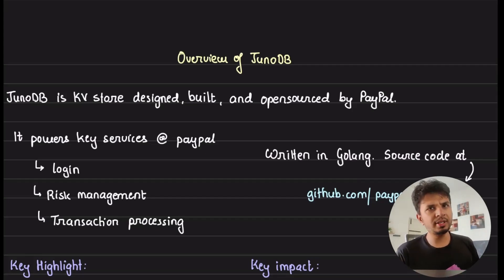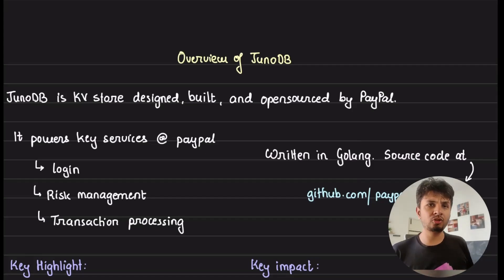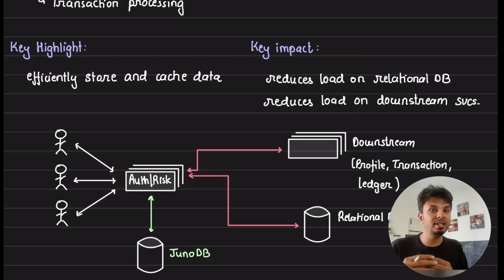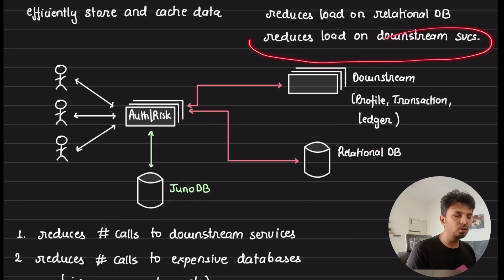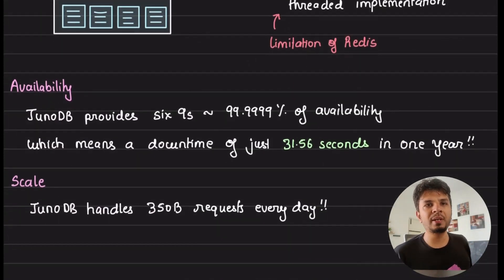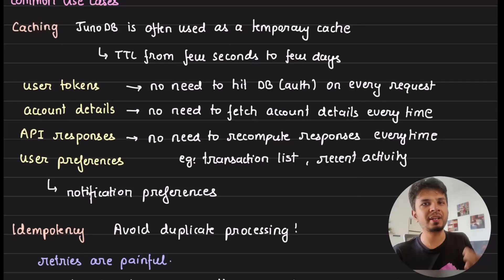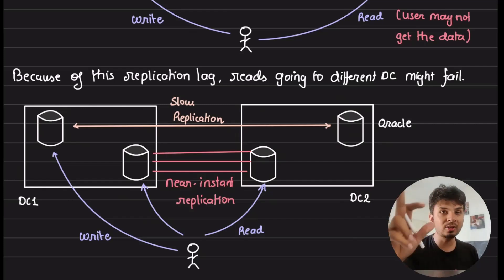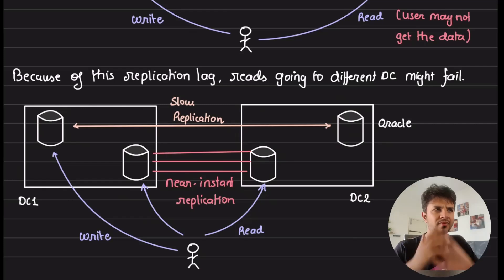Overview of JunoDB - an open source KV store by PayPal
In a recent video, I delved into PayPal's open-source key-value database, JunoDB. This distributed database aims to efficiently store and cache data, reducing the load on relational databases. By leveraging Golang and focusing on high concurrency, JunoDB caters to CPU-bound loads. It offers six nines of availability, handling 350 billion requests daily for PayPal. JunoDB excels in latency bridging, ensuring near-instant replication between clusters. This video is just the beginning of a series exploring JunoDB's intricacies and architectural decisions.

# Other socials